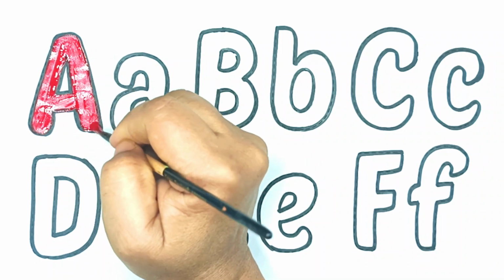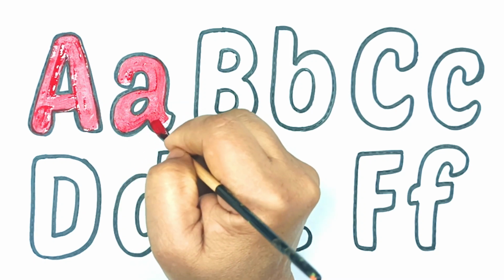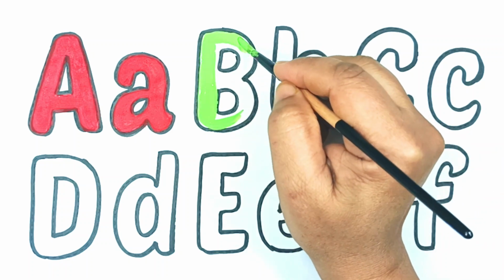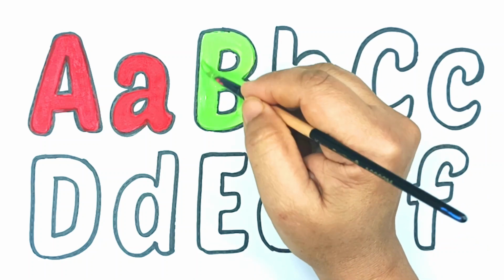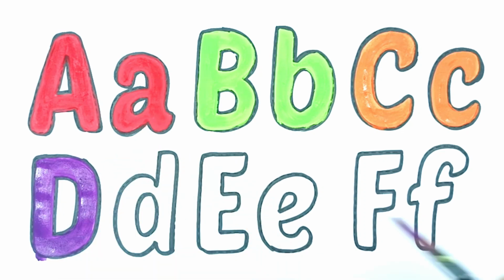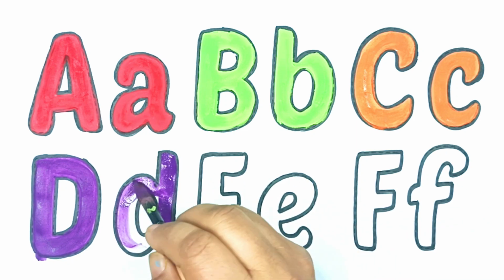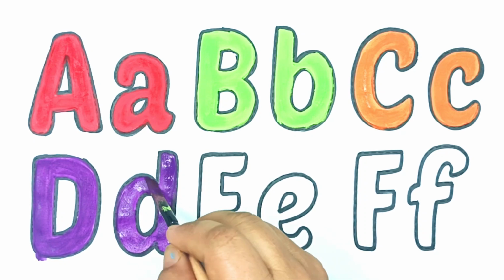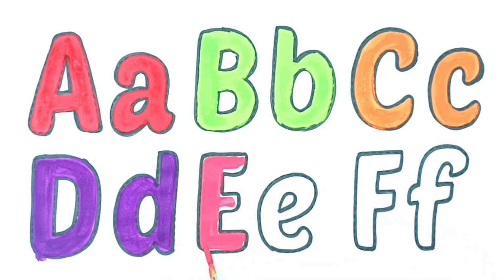Let's Learn to Draw and Paint ABCDEF for Kids // Easy Step by Step Drawing Tutorial